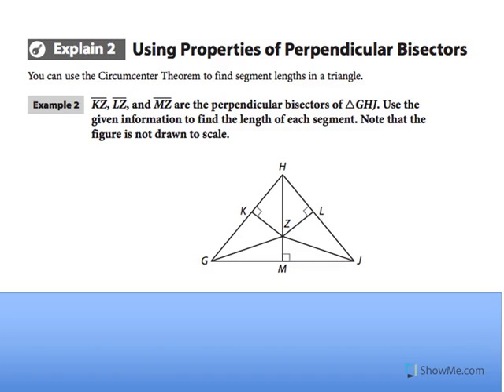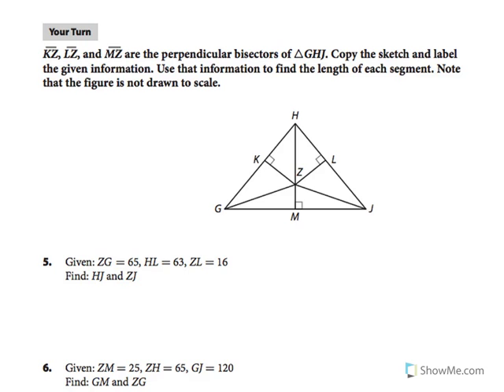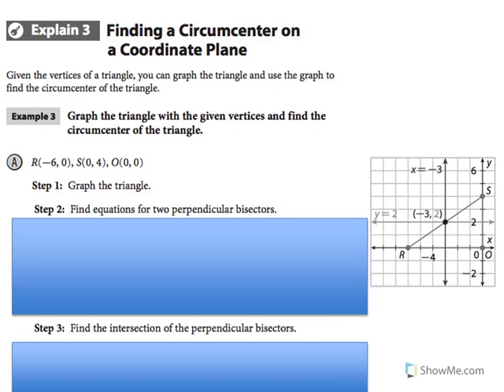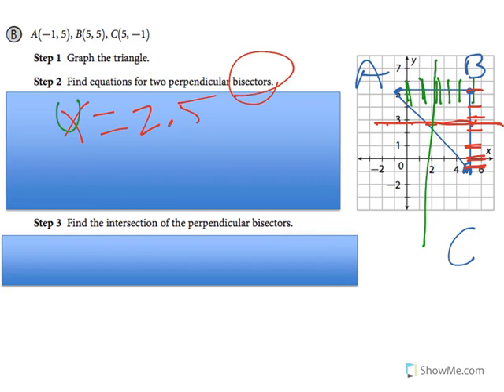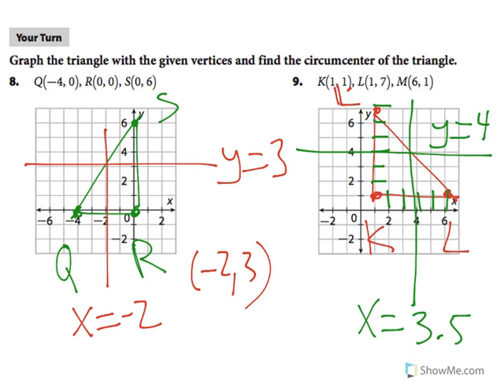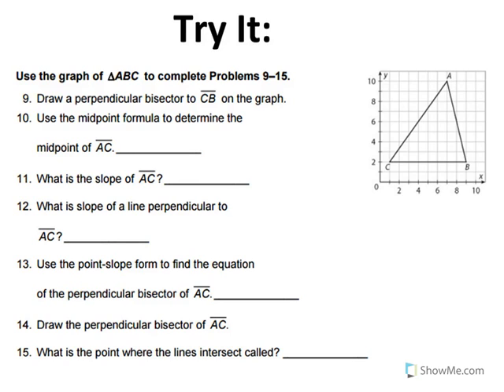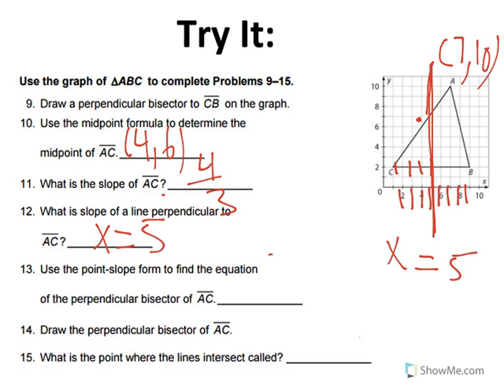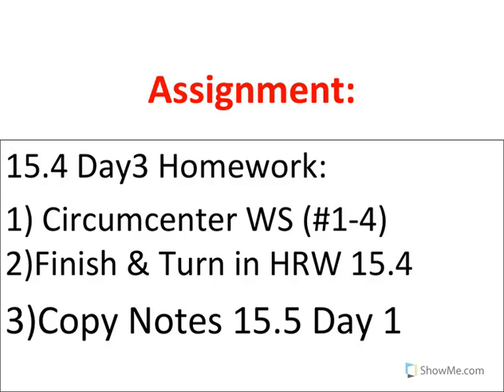IM2 Lesson 15 4Day2